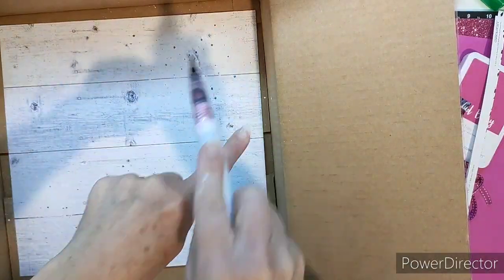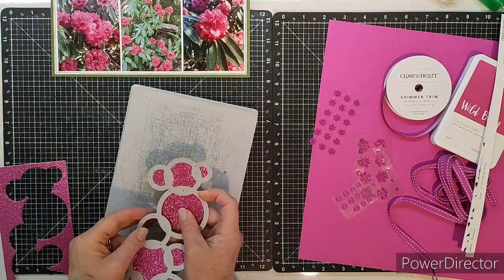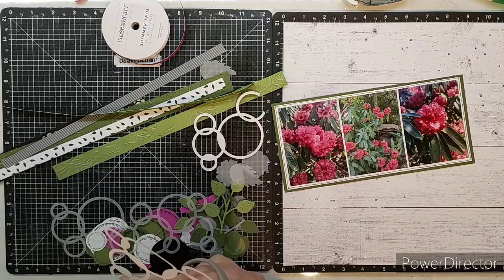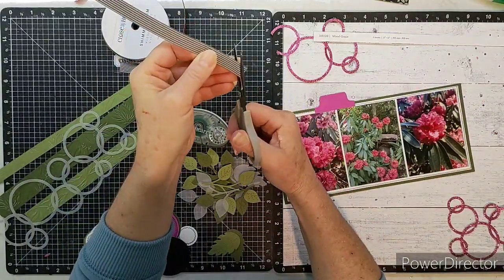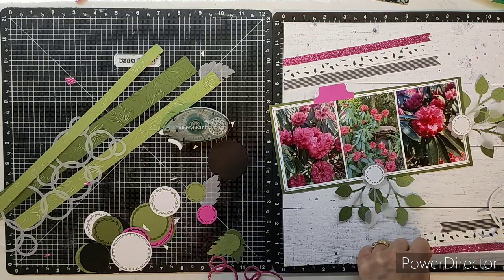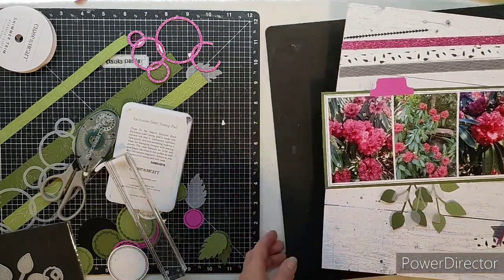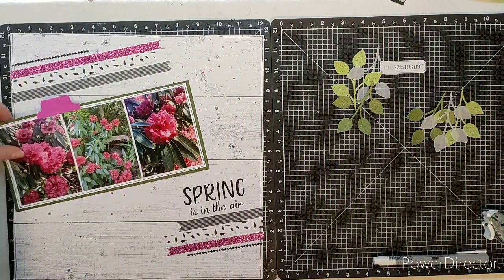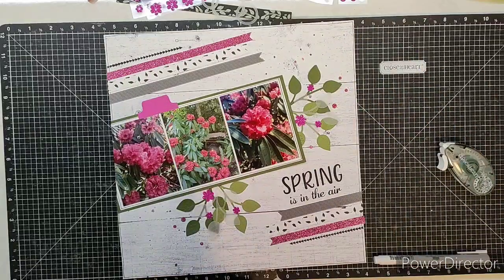Spring time crafting with wild berry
Watch as I try a few different tools and techniques from our new core catalogue - featuring the beautiful wild berry colour of the year.